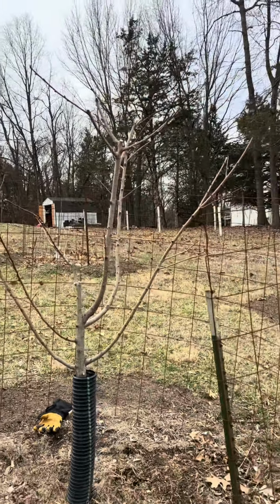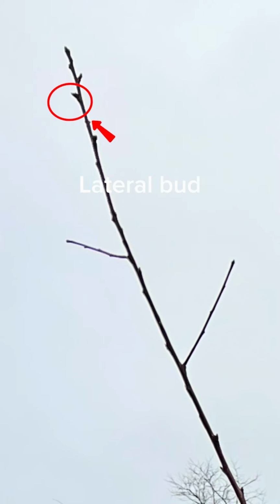How to do fruit tree pruning on a Cresthaven Peach.